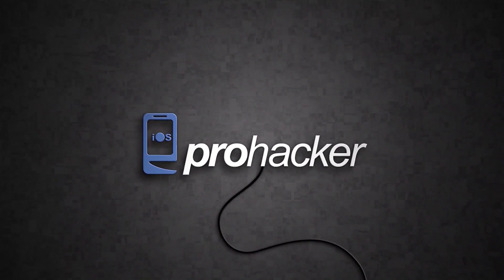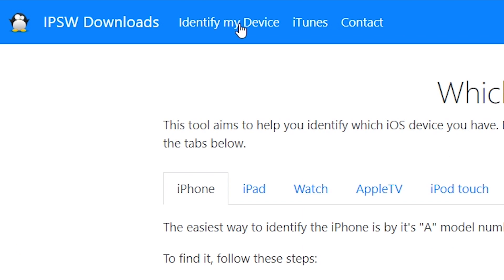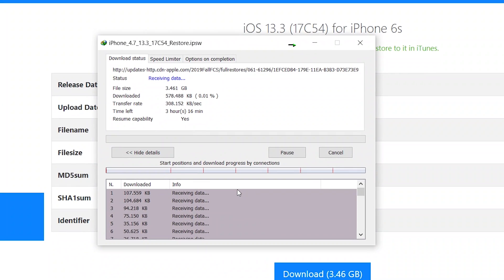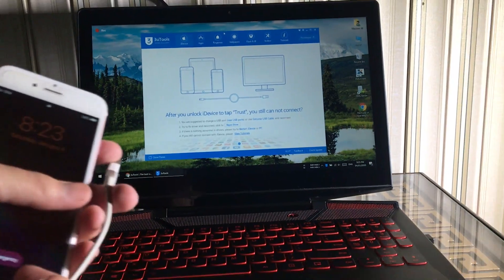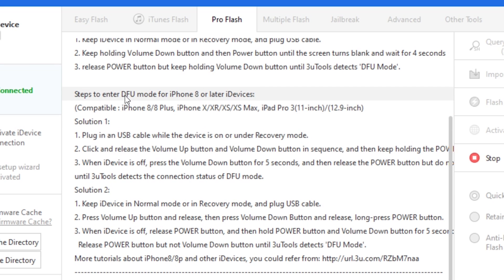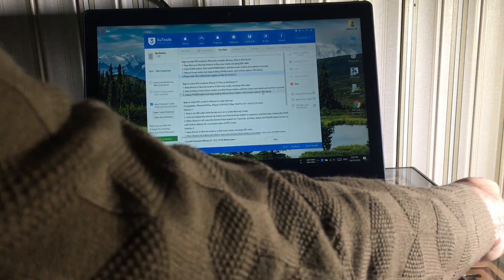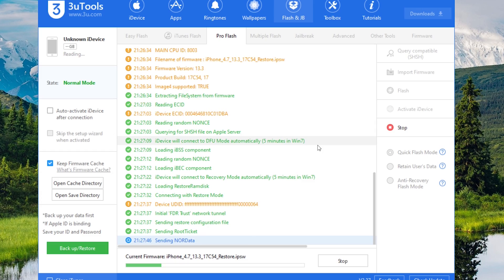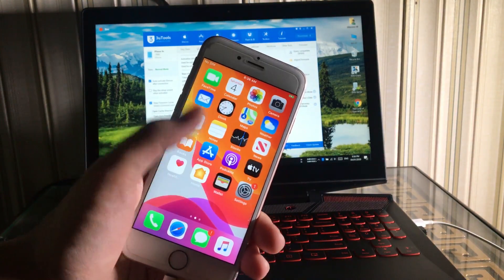How to Unlock Disabled iPhone/iPad/iPod without iTunes or Passcode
You can also try Tenorshare 4uKey to unlock disabled iPhone/iPad/iPod. It can remove passcode from locked, disabled, broken screen and remove Apple ID without password from iOS devices.

Fix iPhone is Disabled (connect to itunes) screen, remove the passcode on iPhone XR/XS/X/8/8 Plus/7/SE/6s/6/5s, iPad or iPod Touch in minutes without passcode or iTunes.

It Works on All Devices Including:
iPhone XS
iPhone XR
iPhone X
iPhone 8
iPhone 8 Plus
iPhone 7
iPhone 7 Plus
iPhone 6
iPhone 6 Plus
iPhone 6s
iPhone 6s Plus
iPhone SE
iPhone 5s
iPhone 5
iPhone 4s
iPhone 4g
iPhone 3g
iPhone 2g
iPhone 1

Bypass iPhone Passcode in Minutes,
This iPhone/iPad passcode unlocker tool allows you to unlock iPhone when you forgot passcode or you just don’t know the password on a second-hand iPhone/iPad. No matter it is a 4-digit passcode, 6-digit passcode, custom numeric code, or alphanumeric passcode, this tool is capable of removing forgotten password including Touch ID and Face ID info in a few minutes.